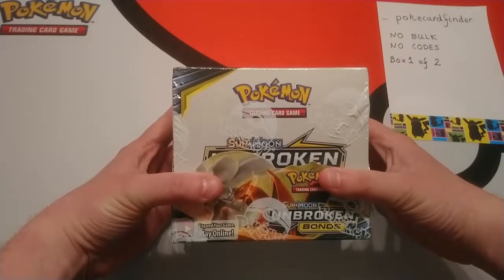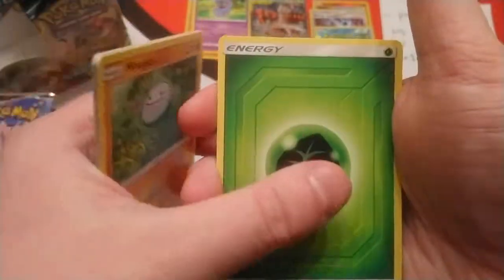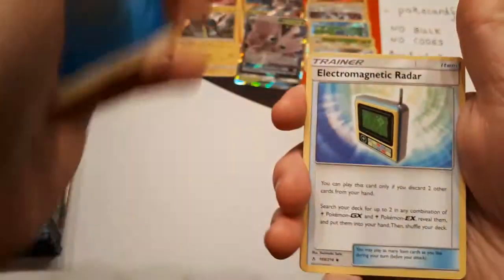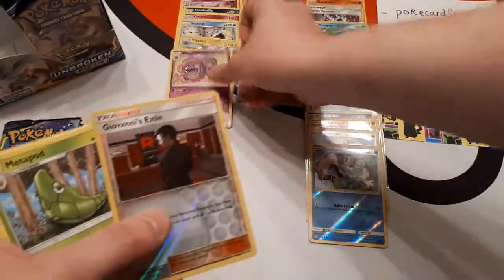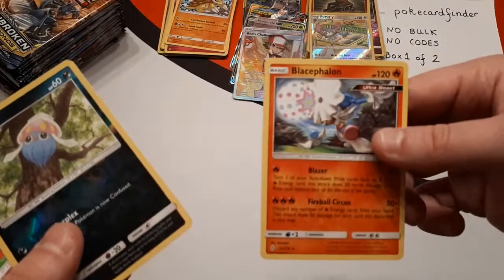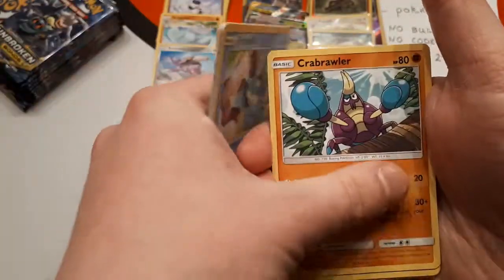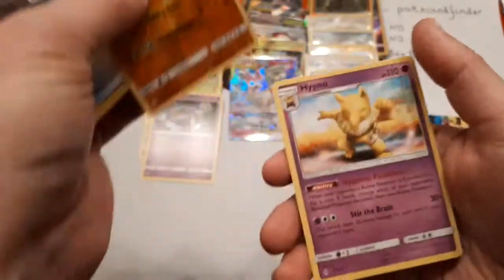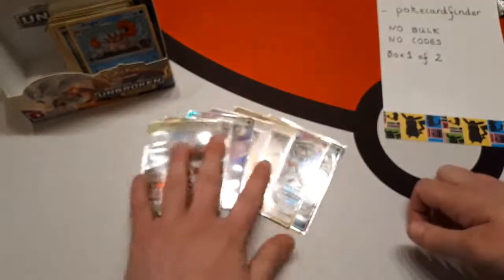Unbroken Bonds Booster Box - pokecardfinder - Box 1 of 2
This is the first of 2 boxes purchased from us by pokecardfinder and they will receive every card in this video except the bulk and the codes.

We stream 7 days a week over on Twitch so click this link to watch us live:

RMProductions